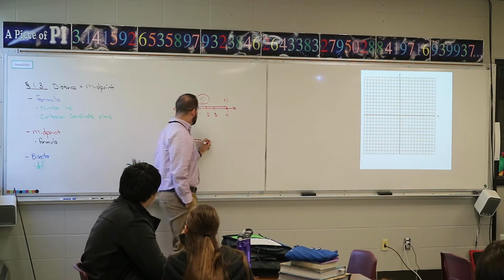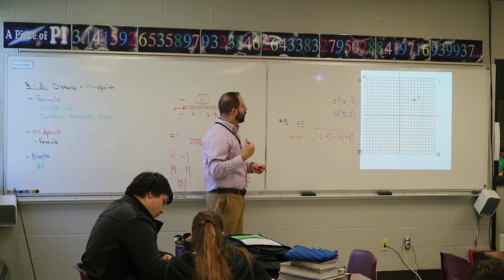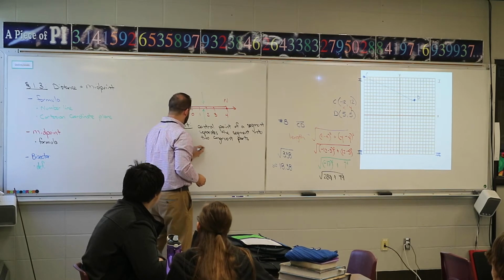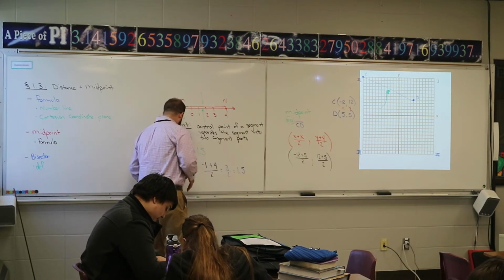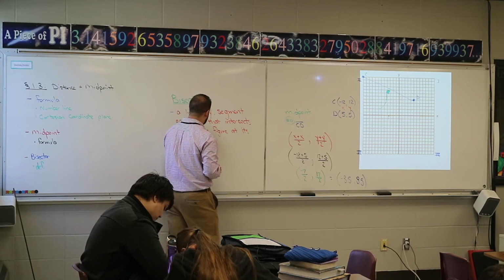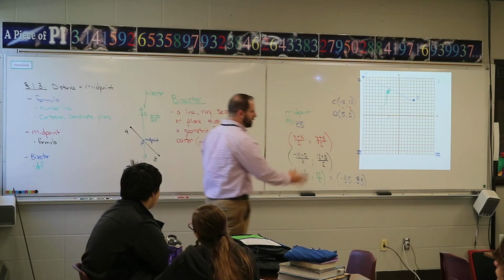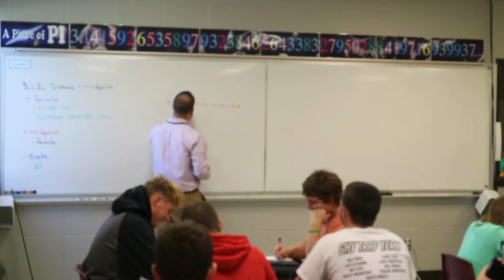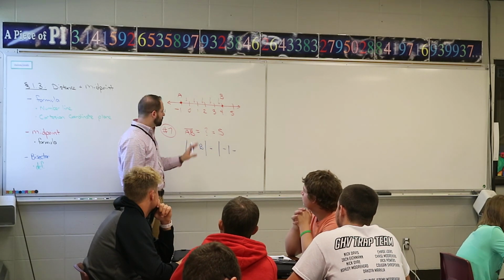Geometry Section 1.3: Distance & Midpoint (Workday)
Section 1.3: Distance & Midpoint (Workday)
-notes
-homework